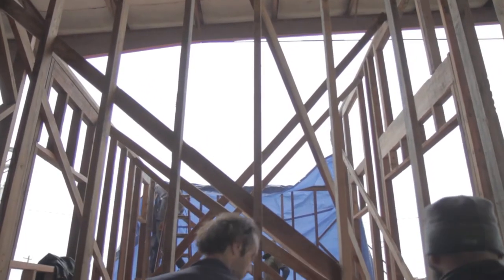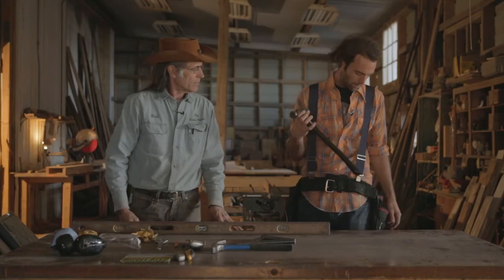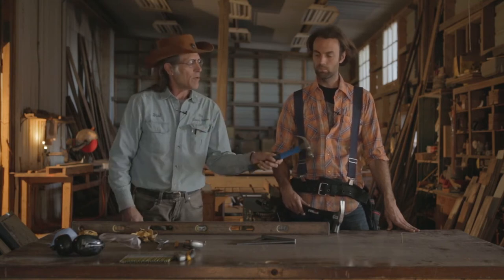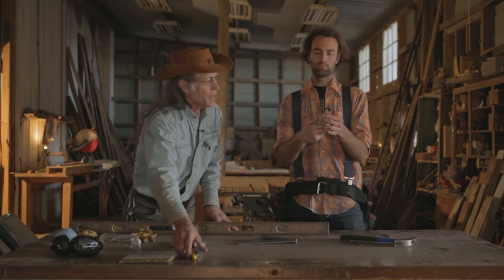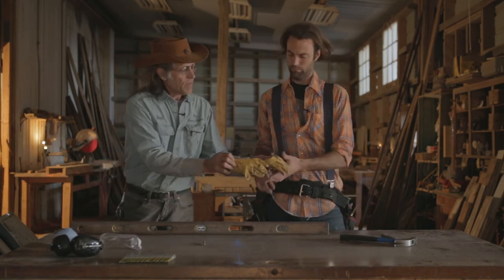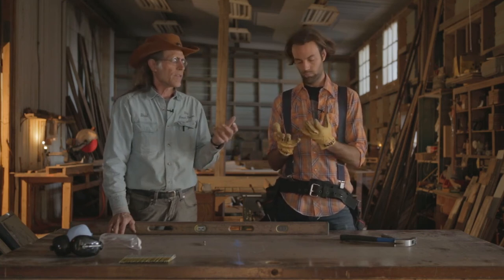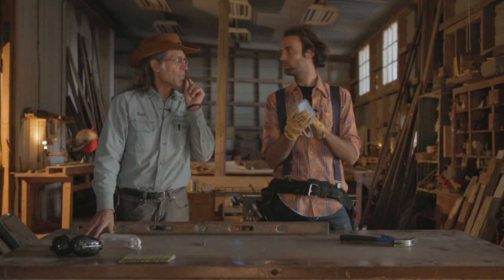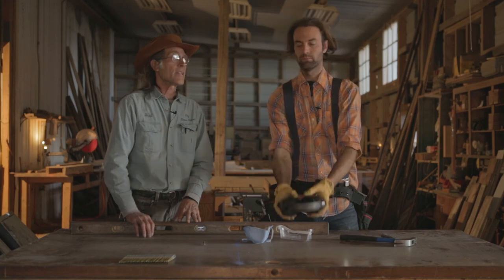These Tools you need to build a Tiny Texas Organic Cottage or house that will free you.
Tooling up to build is not that hard to do, in fact the times have changed so that you can do it all with battery-operated tools that will give you the freedom to put your package of salvaged materials to create and live free for the rest of our life, in effect, our eternity on Earth this round... hehe.
The choices you have are many, and the videos to help you along will be crafted soon to the packages of materials we will be offering, the training, and the opportunity to do more if you wish... to build as a career where you live, or on the road where others want houses and I won't go.  I stay in Salvage, Tx to teach others, and let them roll.
Join us in the next series which will be better than this last one.  Enjoy the lectures and examples. Let us know if you want a package of doors, windows, floors, and more.  See ya soon I hope.

TinyTexasHouses.substack.com  membership has many benefits including being able to ask questions that get entire articles written on them, expertise found nowhere else for organic houses out of salvage.

Thanks for sharing, Liking, and your support.